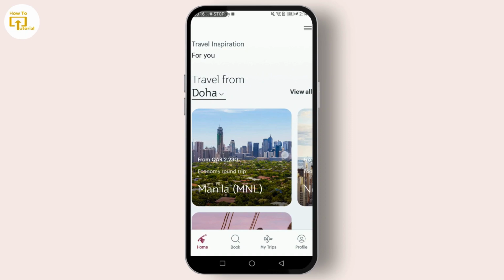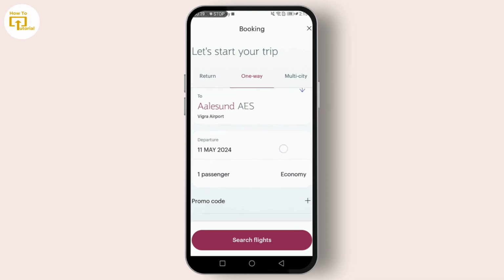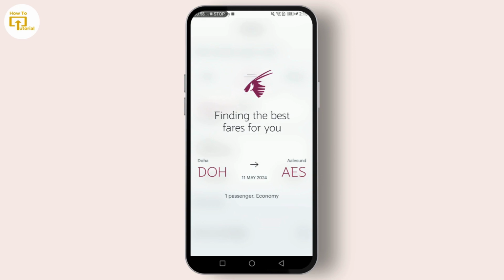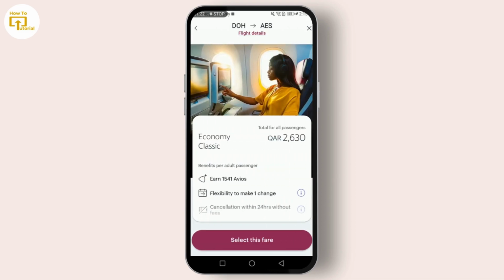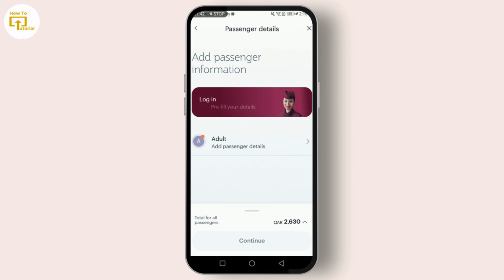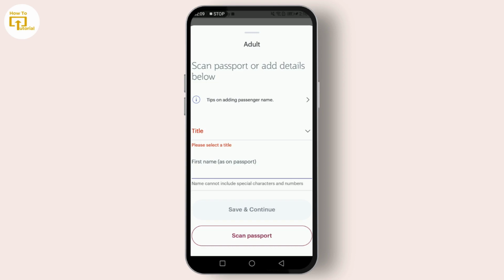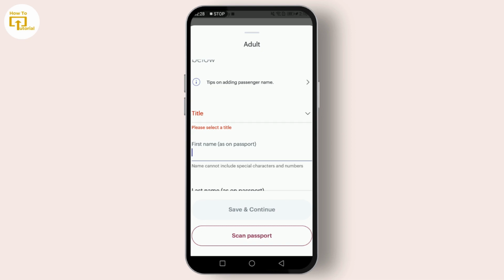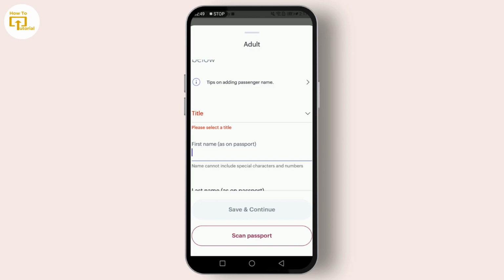How to Book Flight On Qatar Airways Online (Best Method)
Easy tutorial on How to Book Flight On Qatar Airways Online. Easily get booked flight ticket online with the help of this tutorial.

In this video from Login Helps, we'll show you exactly how to book a flight on Qatar Airways online, step-by-step! Whether you're a seasoned traveler or a first-time flyer, this guide will make the booking process a breeze.